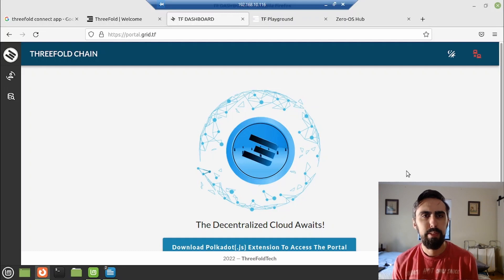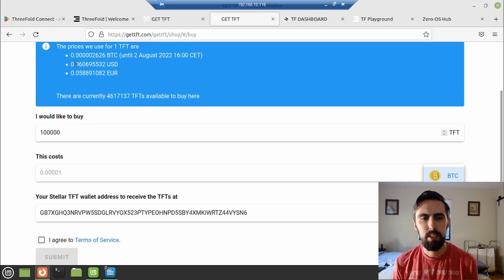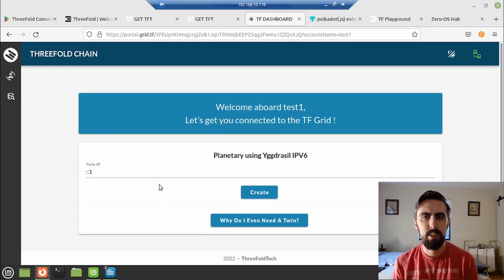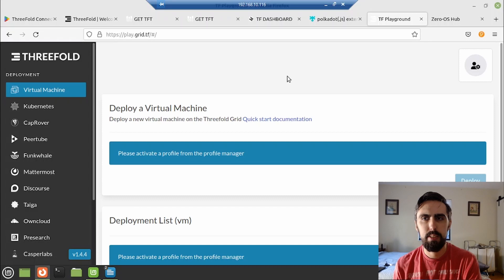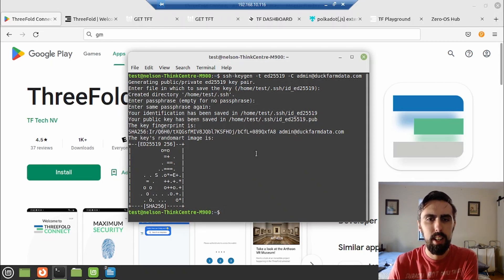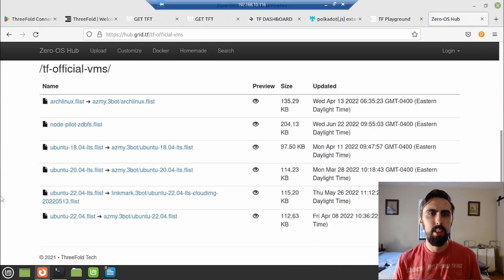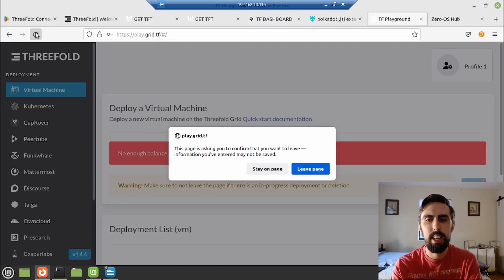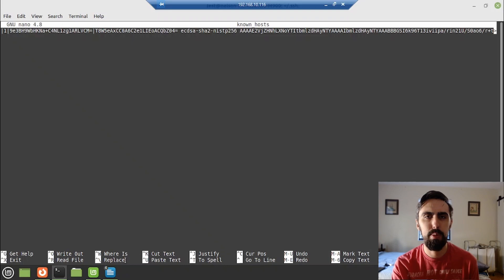Setting up a VPS with Ubuntu VM on ThreeFold from Scratch! Fully Decentralized!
Set up a VPS with starting from scratch on the ThreeFold network.
Threefold is a decentralized network of servers ran by the community and businesses.

Remember, this is an actively developing project and this will change and get more simple with time!!

If using pancake swap, you must use the bridge to stellar

threefold.io
dashboard.grid.tf
play.grid.tf
hub.grid.tf

0:00 First Steps
0:34 Getting TFT
1:48 Connecting to the Dashboard
3:36 Funding the Dashboard
5:06 Setting up play.grid.tf
7:47 Spinning up a VM
10:54 SSH time